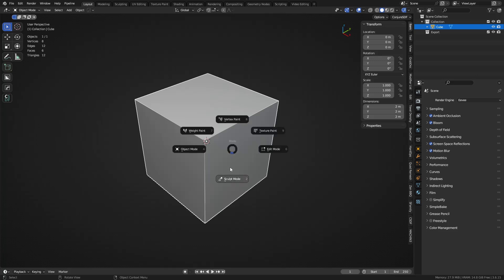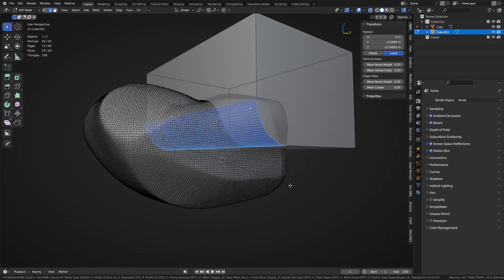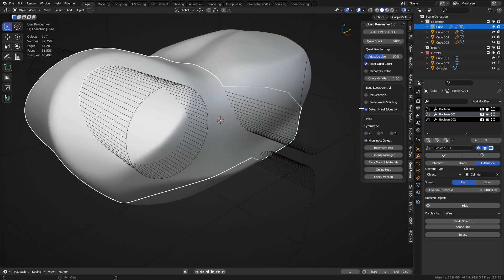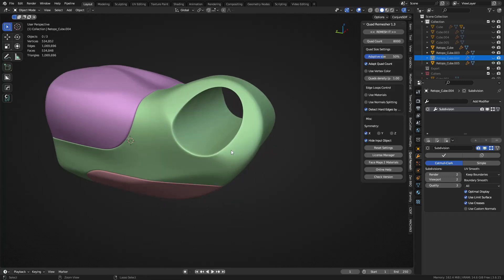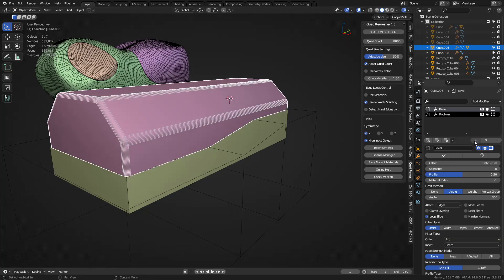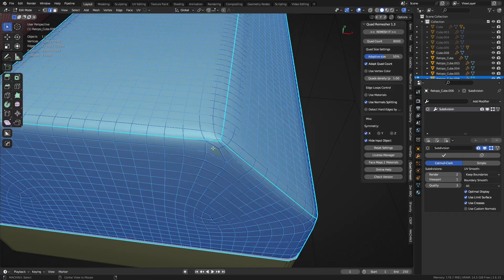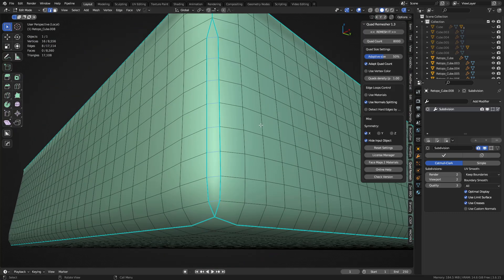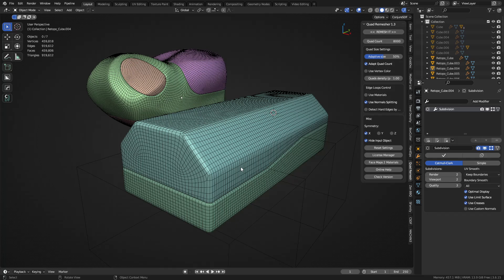Splitting a Sculpt into Quad Meshes (Quad Remesher)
Using the Quad Remesher addon to seperate a voxel sculpted mesh into parts.